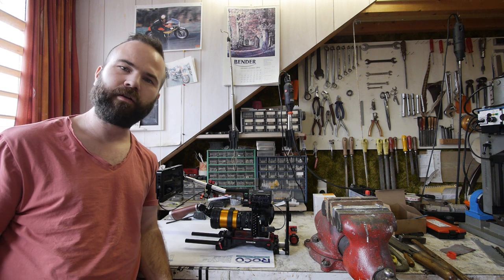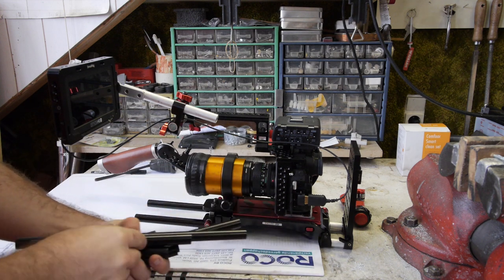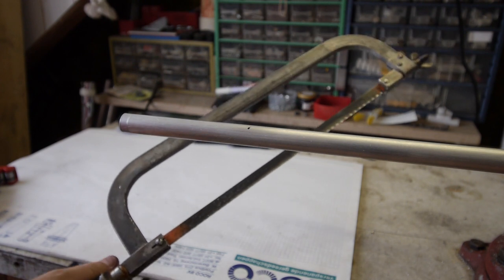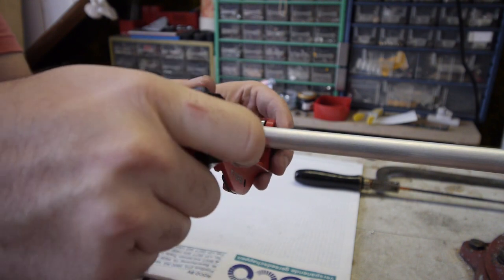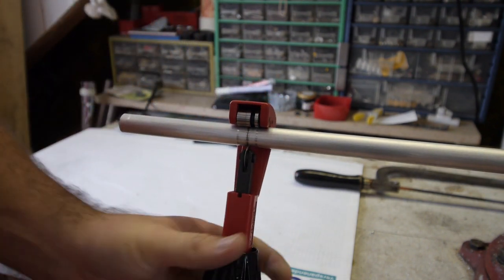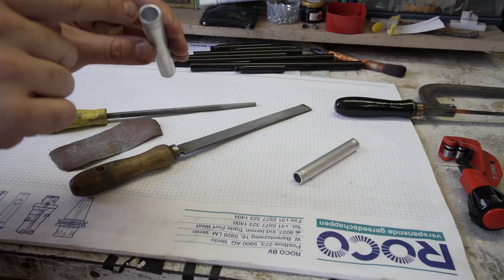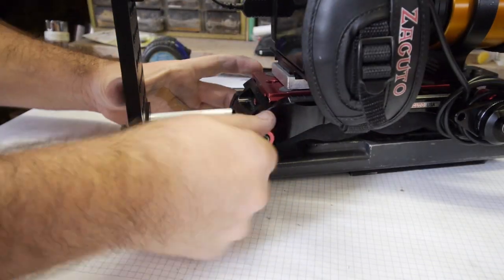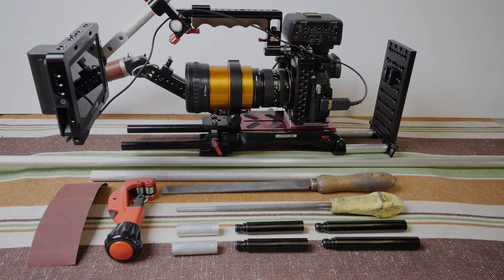How To Make DIY 15mm Rods For Your Camera Rig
In this video: How To Make Diy 15mm Rods For Your Camera Rig

Lets make 15mm rods for a really low budget. In this video I show you the best way to make them. And I show what tools you need.

GH5 Anamorphic Rig Setup:
Camera: Panasonic GH5
Lens: Canon FD 50mm F1.4
Focal Reducer: Roxsen
CinemaScope: ISCO Ultra-Star 2x Anamorphic
Zacuto GH5 cage + VCT pro
Monitor: Small HD Focus

Ooyy: Ganja (Epic Peter Mckinnon B-roll song)